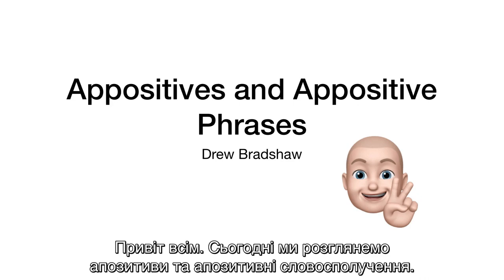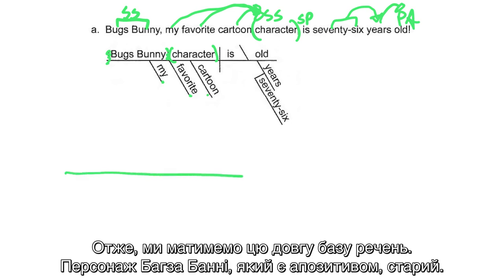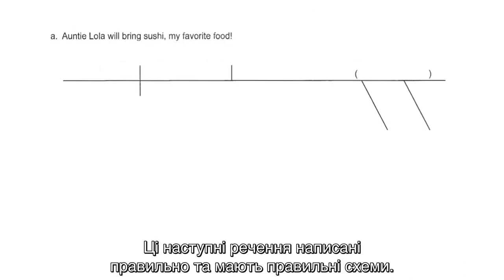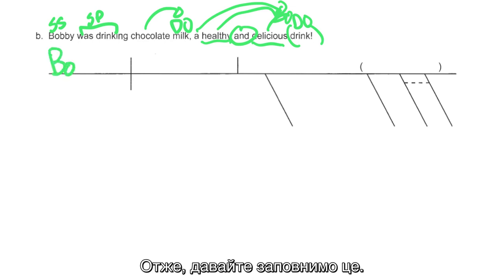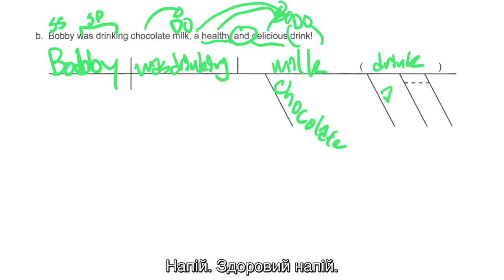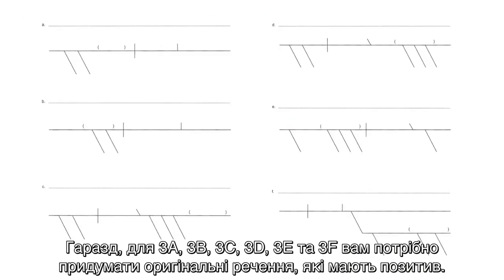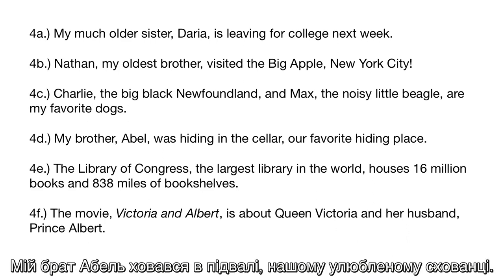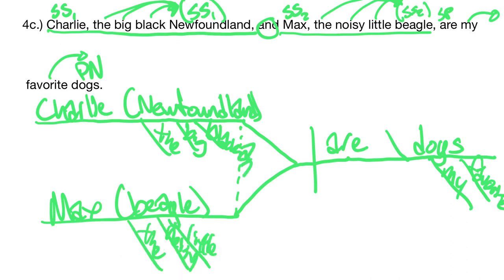Appositives and Appositive Phrases UKRAINIAN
Drew talks about appositives and appositive phrases with UKRAINIAN subtitles.